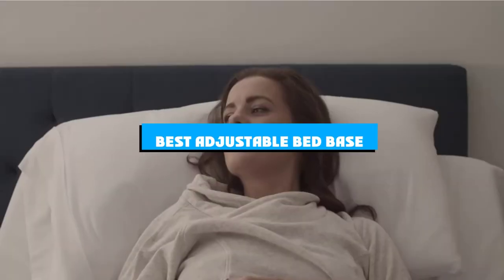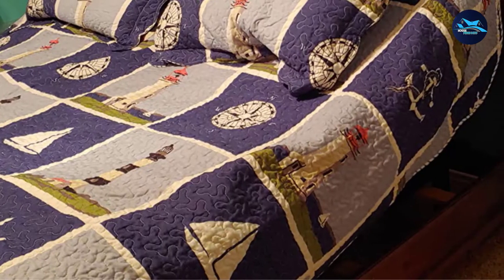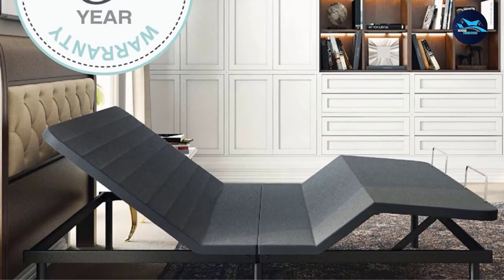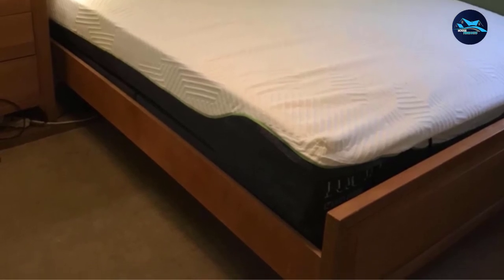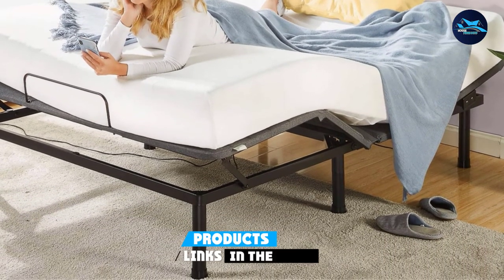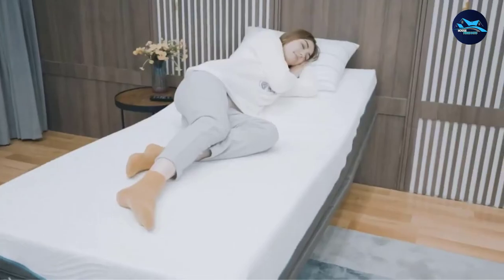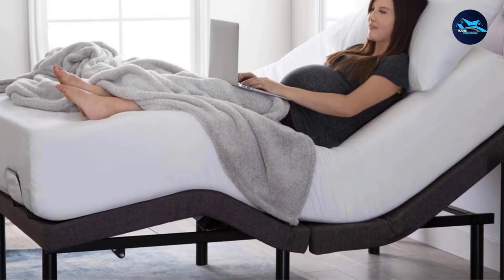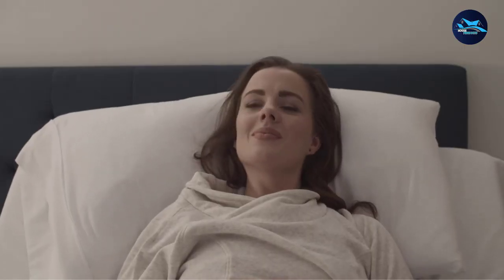Best Adjustable Bed Base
Links to the best Adjustable Bed Base we listed in today's Adjustable Bed Base review video:

1 . Classic Brands Comfort Upholstered Adjustable Bed Base
2 . Lucid L150 Bed Base
3 . Classic Brands Adjustable Comfort Affordamatic 2.0 Adjustable Bed Base
4 . Lucid L300 Adjustable Bed Base
5 . Mellow Genie 500 Adjustable Bed Base
6 . Zinus Metal Adjustable Bed Frame Base
7 . Snode Adjustable Bed Base Frame
8 . Linenspa Motorized Head and Foot Incline Easy Assembly Adjustable Bed Base
9 . Amazon Basics Adjustable Twin XL Bed Base
10 . LUCID L600 Adjustable Bed Base

What is the Adjustable Bed Base in 2024?

After watching this video you will know which are the best budget, top selling and top rated Adjustable Bed Base on the market today.

If you choose from this list you can be sure that you buy one of the best Adjustable Bed Base available today.